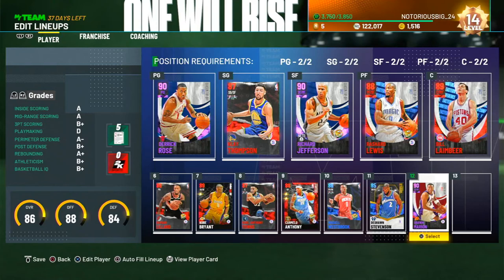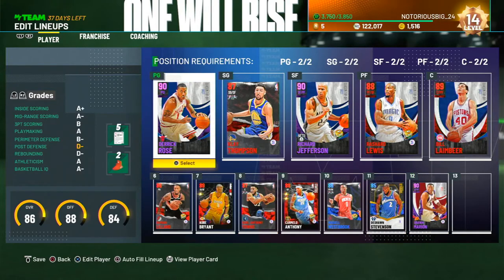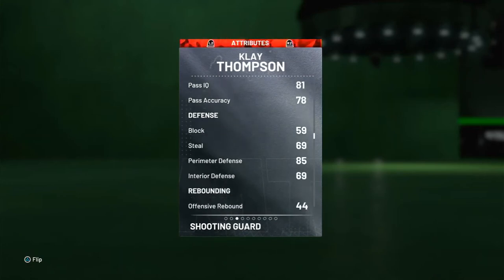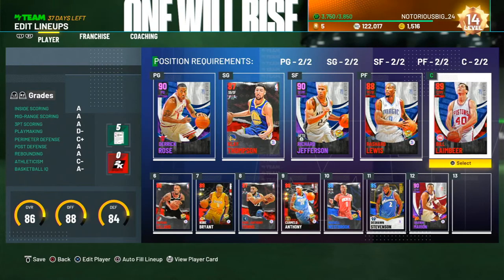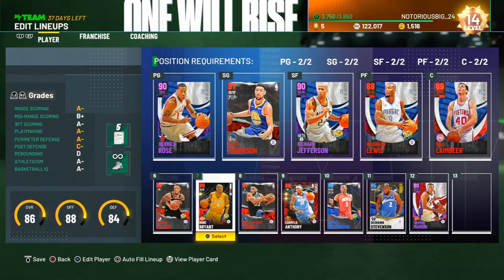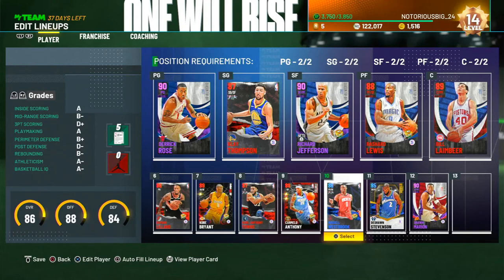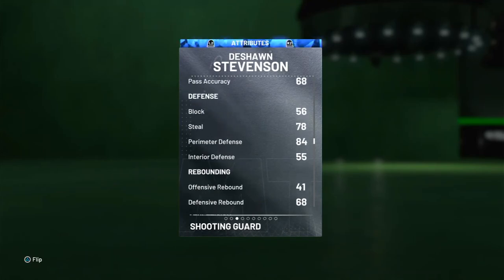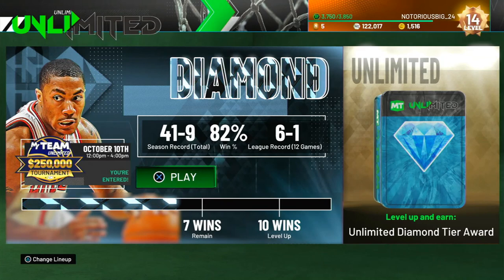NBA 2K21 MyTeam- Best budget squad for unlimited!!!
Here at NBA LIVE Society we are all about giving back to the community.

And you should also know, Society does it best :)